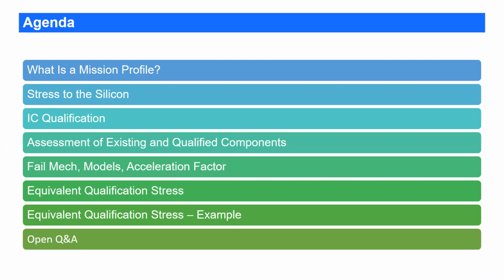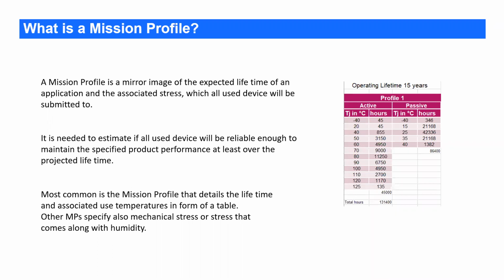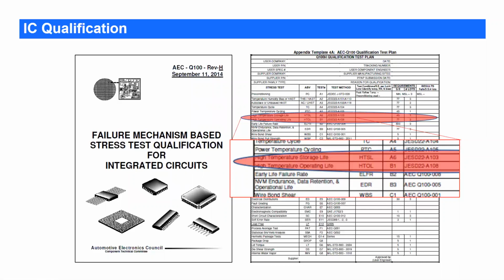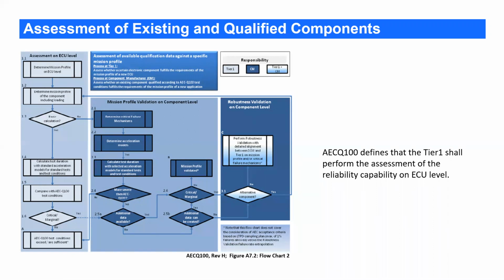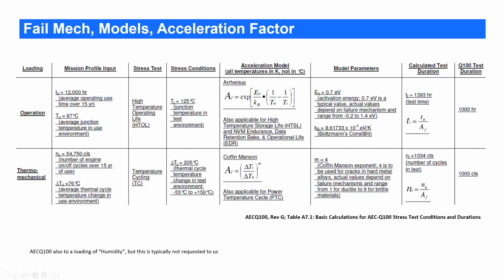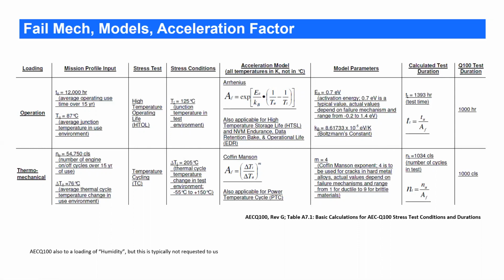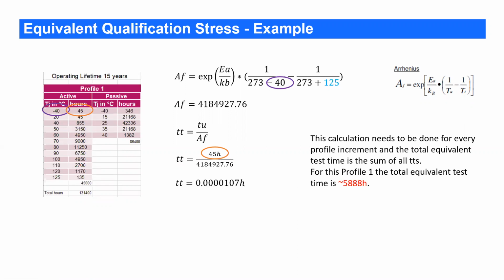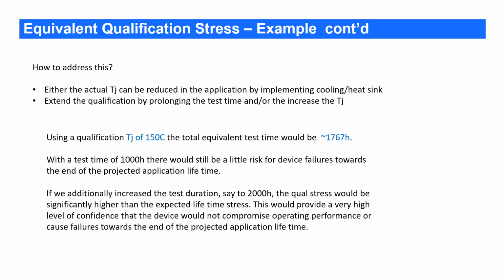Webinar: Automotive Mission Profiles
Automakers must design vehicles to thrive in a broad spectrum of environments, from snowy tundras to scorching deserts. And unlike most consumer applications where the expected lifespan can be months, automotive electronics are often expected to last 15 years or more.

When specifying a vehicle component, it’s common for OEMs and their suppliers to develop an Automotive Mission Profile, essentially a summary all of the expected environmental and functional conditions that the component will face during its service life. Mission profiles might include details such as expected load conditions, operating times spent at different ambient temperatures, degrees of relative humidity, and more.

Meanwhile, integrated circuits (or ICs) used for vehicle components are usually qualified based on the Automotive Electronics Council’s AEC-Q100 standard, which defines a range of different grades largely based on the ambient temperature range.

But how exactly do the two relate? And how does today’s automotive electronics engineer determine whether a given IC meets their mission profile?

In this webinar, MPS’s European Customer Quality expert, Thomas Eikenberg, shares his insight into how automotive customers can better understand how their mission profiles connect to the various reliability tests that are applied to each automotive-grade component during its qualification.